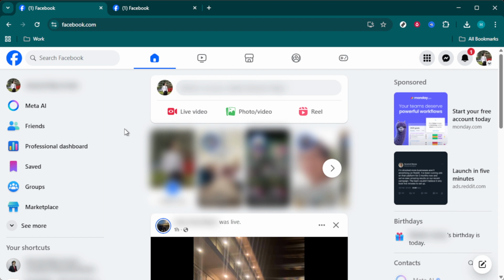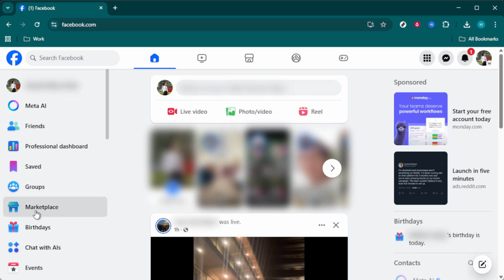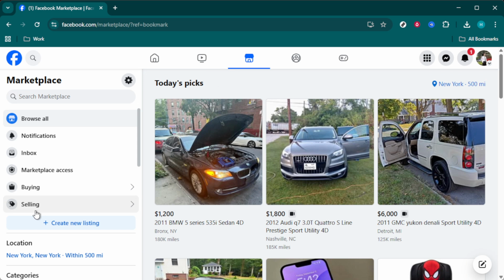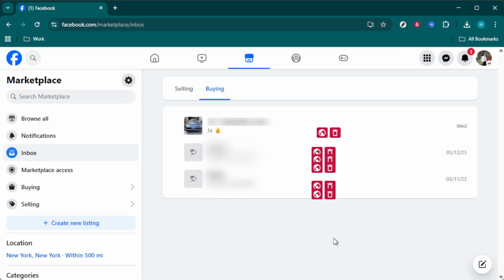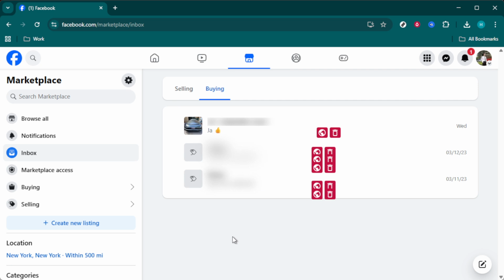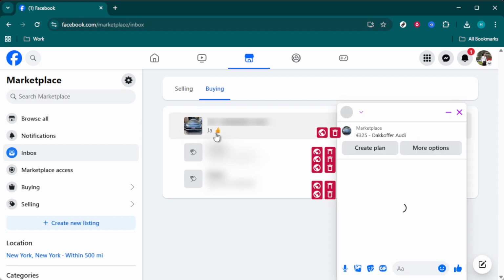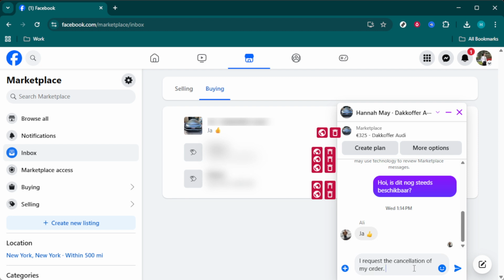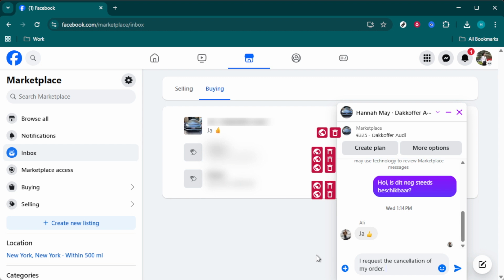How To Cancel Order on Facebook Marketplace | New Method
Need to cancel an order on Facebook Marketplace? ❌ In this video, I’ll show you the new method to cancel your Marketplace order step by step so you can handle your purchases safely and efficiently.
📌 In this video, you’ll learn:
How to cancel an order on Facebook Marketplace

Tips for communicating with sellers when canceling

What happens after you cancel an order

Best practices to avoid issues with refunds and payments

Whether you’re a new buyer or experienced seller, this guide will help you cancel orders quickly and avoid unnecessary problems.